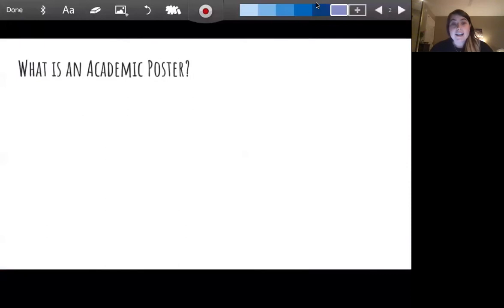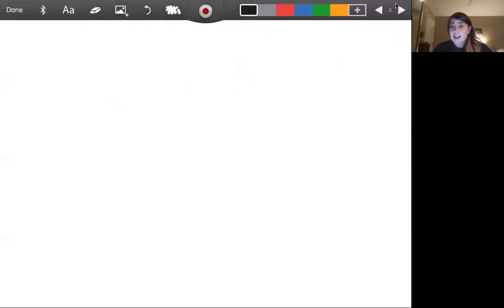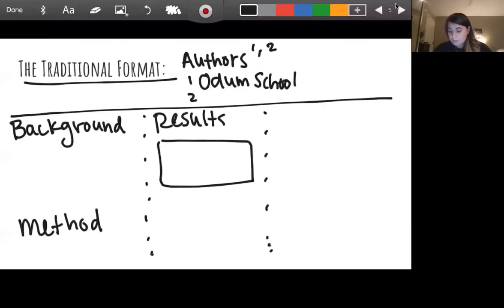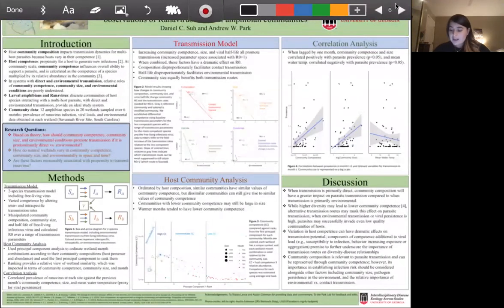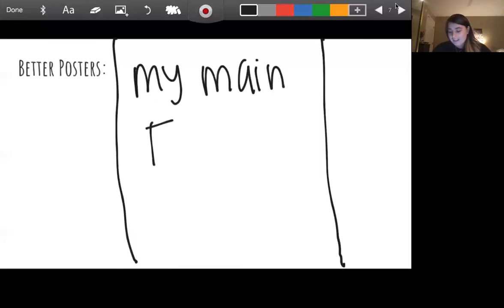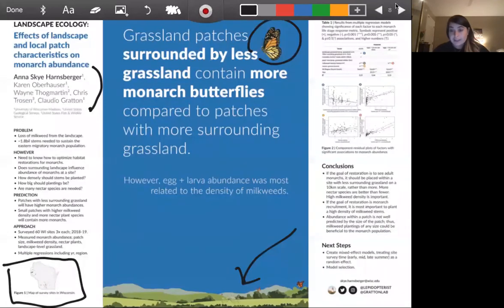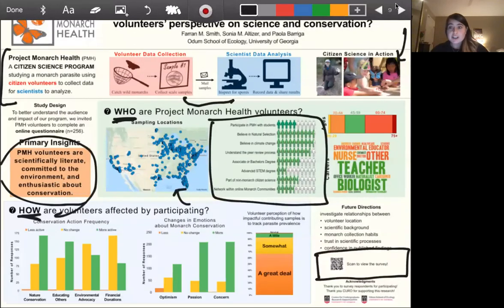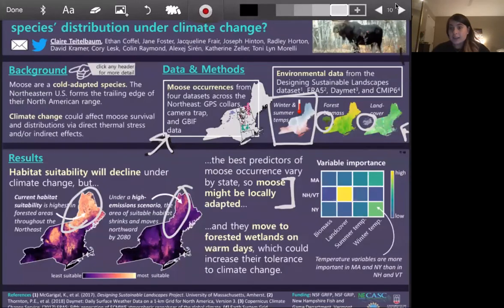OSE GSS 2021 Poster Primer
Here's an intro to academic posters and how to create your own. For more materials check out the eLC course.